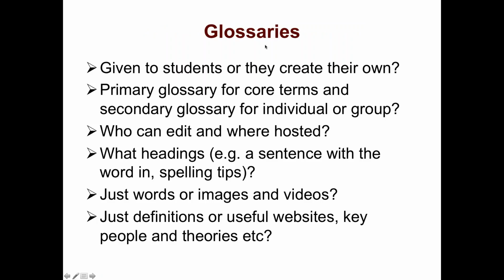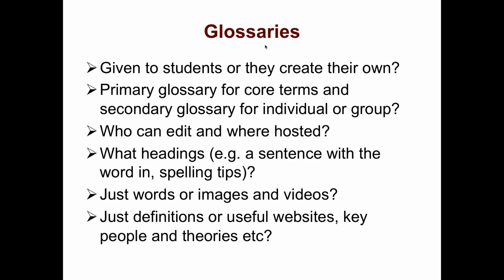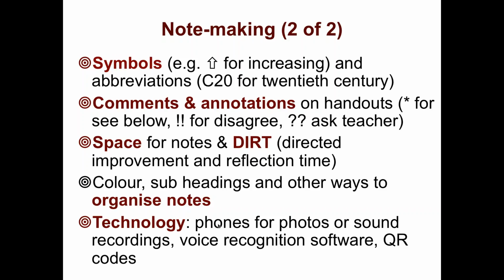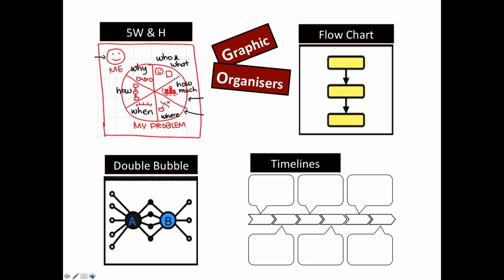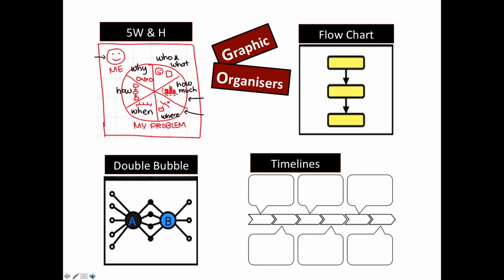The pedagogy of synoptic assessment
This interactive and engaging webinar was led by Bob Craig

The webinar on synoptic assessment is designed to focus on some of the issues and strategies around preparing Apprentices for synoptic assessment. Bob would very much welcome feedback and examples of good practice during the webinar on what's working well in your organisations. So as well as tuning in for suggestions from Bob, it would be brilliant if participants were actively involved by commenting, asking questions and feeding in examples of good practice. No worries though, if you do just want to tune in!